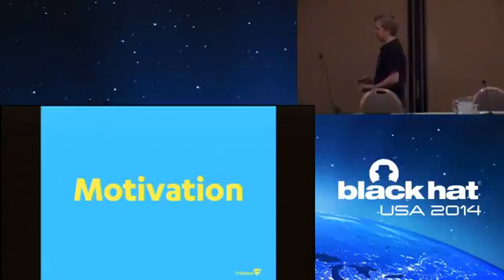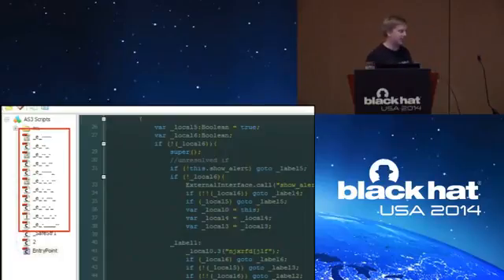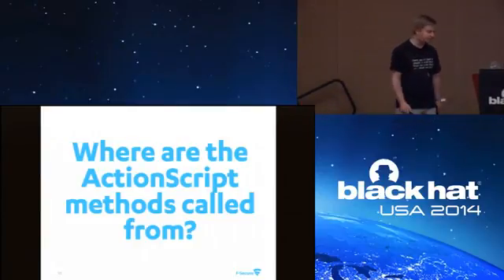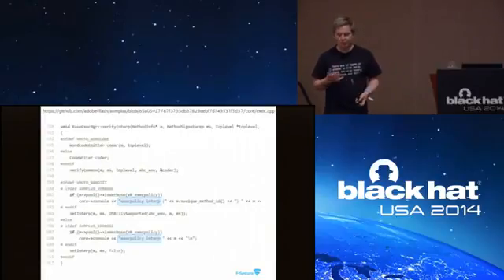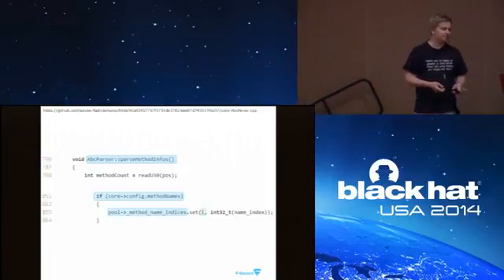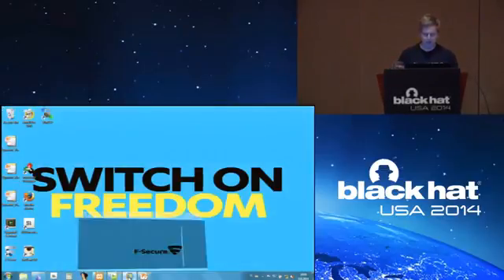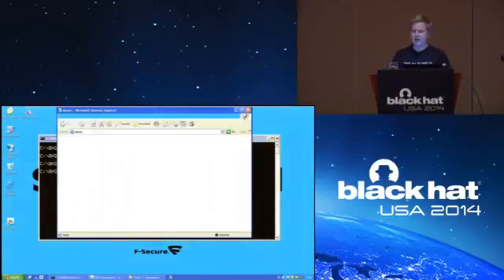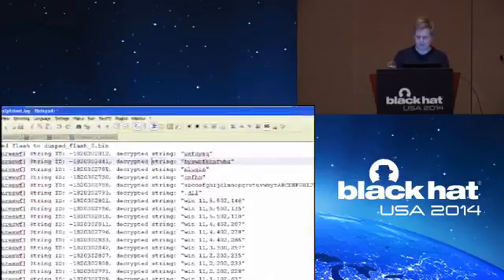Black Hat USA 2014 - Exploit: Dynamic Flash Instrumentation for Fun and Profit